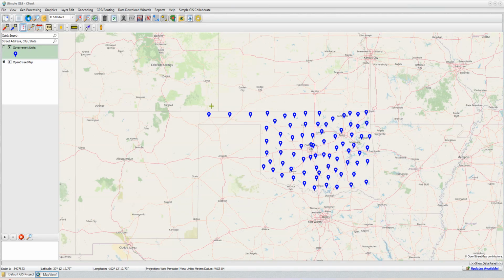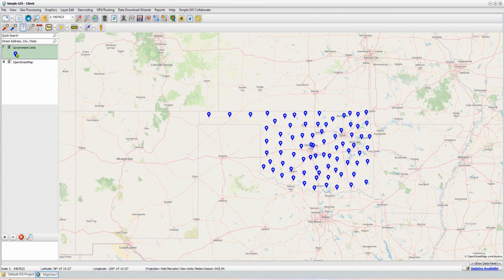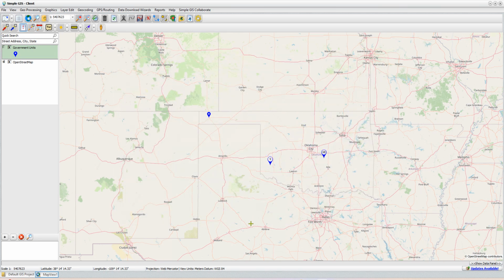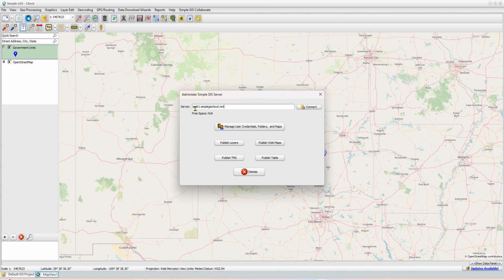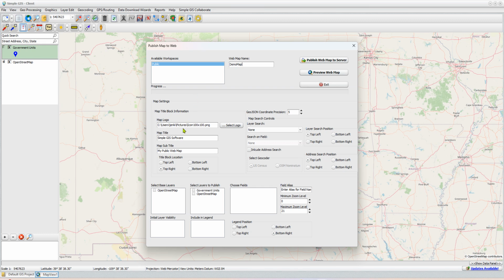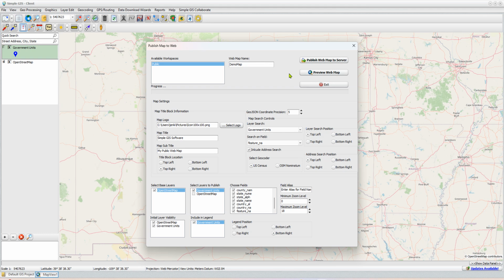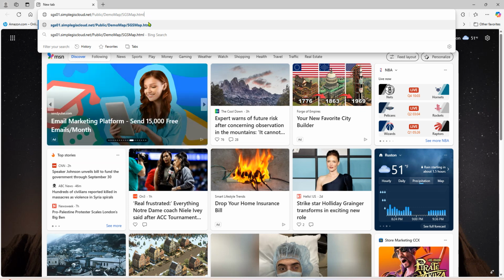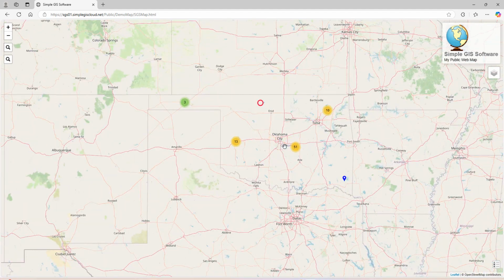Simple GIS Software Tutorials - Adding point clustering to hosted web maps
This video demonstrates the latest update to the Simple GIS Server Admin plugin that allows you to use point cluster symbology when publishing a web map application from your Simple GIS Client project to a Simple GIS Server instance.  In version 15.4.0.1 of Simple GIS Client, support was added for cluster symbols for point feature layers.  Now, the latest version of Simple GIS Server Admin plugin has been updated such that if you have specified to cluster pts in your Simple GIS Client application, this will be honored, and pts will also be clustered in any resulting web map application published to a Simple GIS Server instance.
for more information.